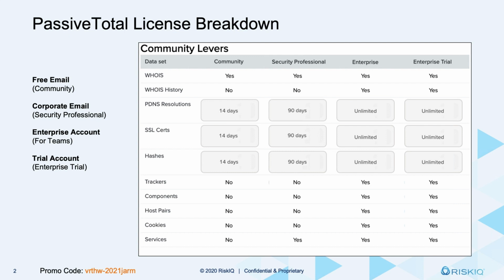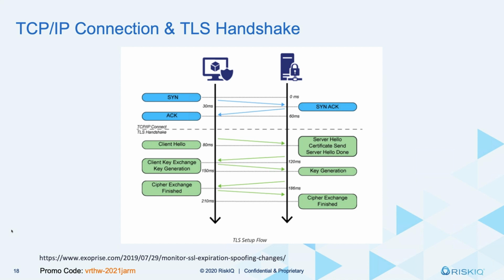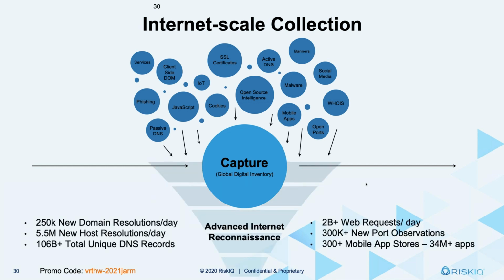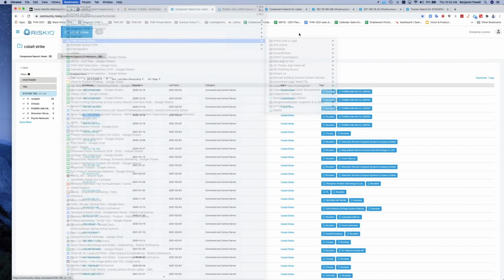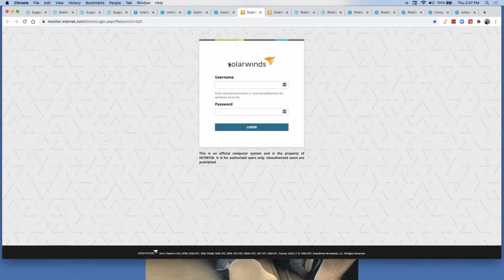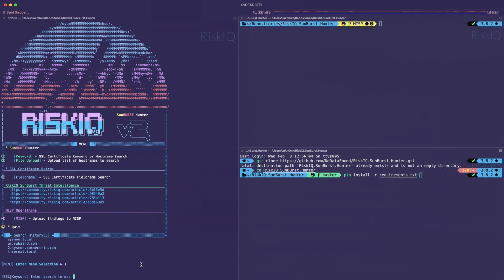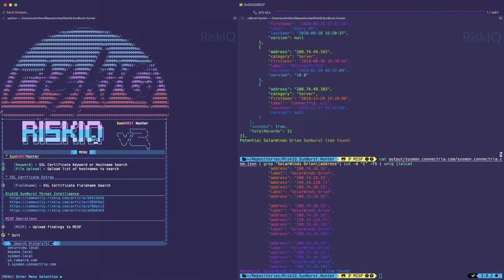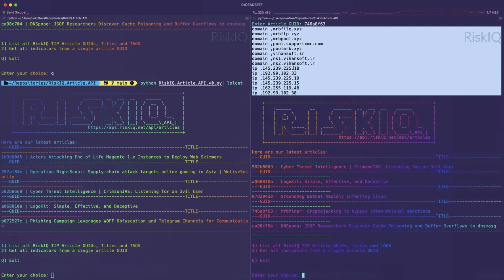Threat Hunting Workshop 02-04-21 - What is JARM? SolarWinds Breach - What do you still need to know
In this virtual Threat Hunting Workshop our experts Benjamin Powell, Michael Naples, and Cory Kennedy will walk through RiskIQ's advanced data sets and how we can use them to perform threat investigations from starting from a known bad indicator

19:29 What is JARM?
44:53 Start of exercise using PassiveTotal.
We will showing RiskIQ Tracker JARM Hash, JARM Fuzzy Hash, and JARM Extension Hash to accurately expand the investigation to illuminate the attack surface of threat actors.  The pros and cons will be discussed and demonstrated to help perform investigations.

59:53 start of SolarWinds Exercise in PassiveTotal
Next we will be hunting for SolarWinds Orion servers on the internet and review all of the ways to find them.

We will perform an investigation to answer the following questions:
1. What is the SolarWinds breach?
2. Does your company have an externally exposed SolarWinds server?
3.     We are using SolarWinds but it is running Internally are we safe?
4. How to determine if your company was compromised even if you server was not externally exposed?

If you find your internal hostnames that are contained in the SSL common name you are likely compromised by this attack.

1:11:40 Using Sunburst Hunter with RiskIQ API
Cory Kennedy will demonstrate how to use PassiveTotal to examine internal hostnames contained in SSL certificate and the use of his open-source Sunburst Hunter tool to use the RiskIQ API to check a large amount of hostnames quickly to determine if your organization was compromised.